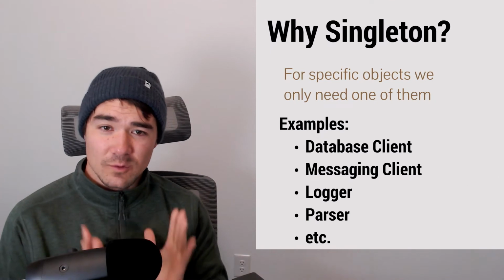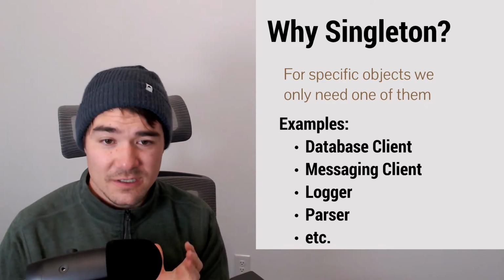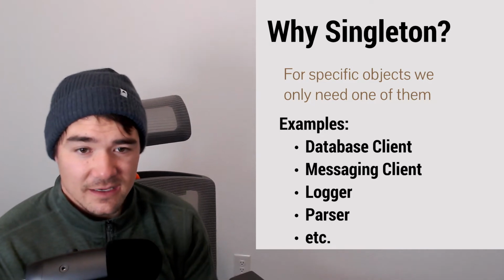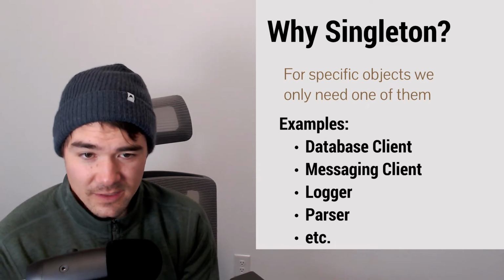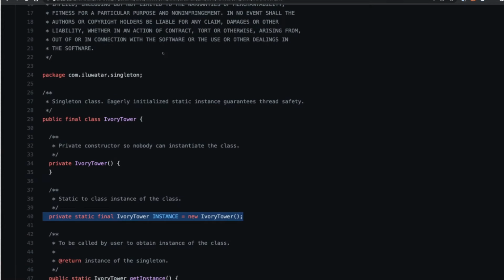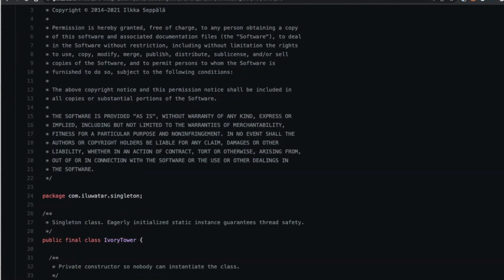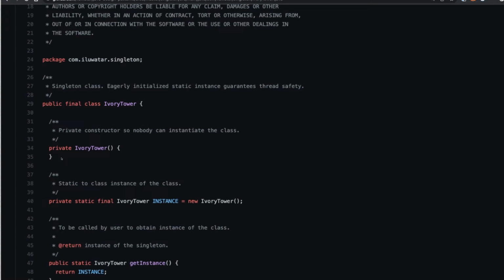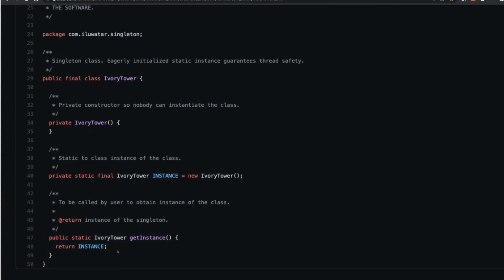Java Singleton Pattern - What, Why, and Memorize it!